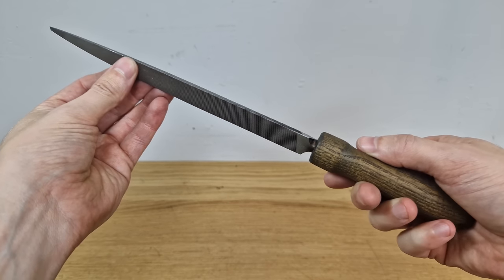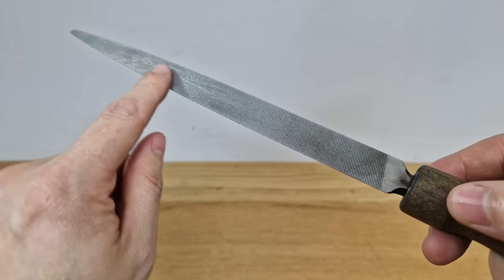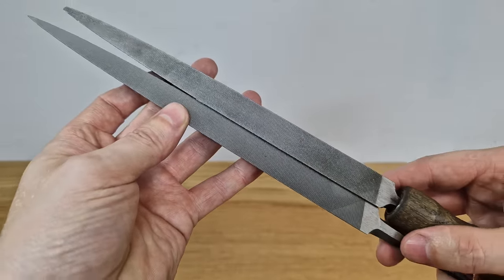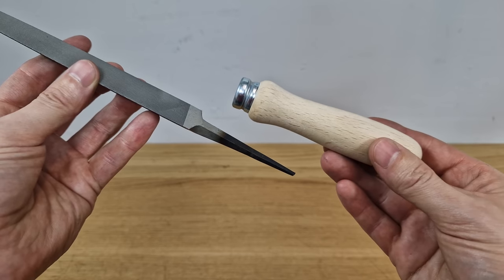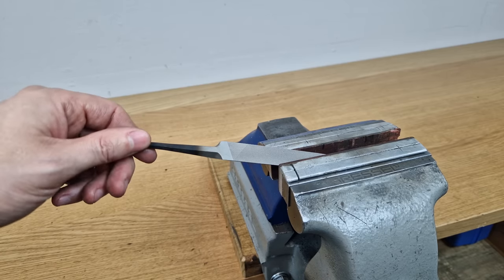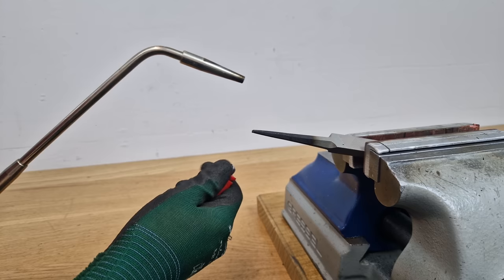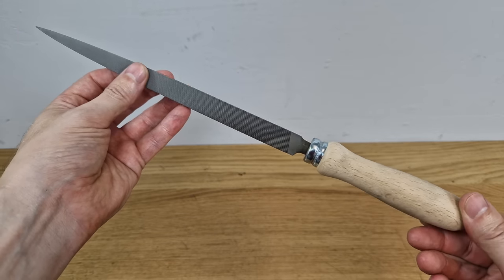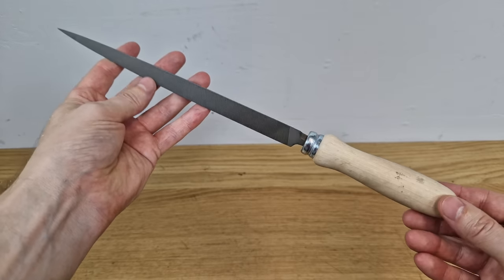How to install Wooden Handles on Files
In this video I'm going to show you the proper way to install wooden handles on files. Very simple and easy method that makes the perfect bond between wood and metal.

I hope you like my work and the video.

Adel AlSaffar
Alex McGeorge
Alfonso Baz
Alistair Moor
Amar.k
Anthony Eufemio
Arron Metcalf
Bendurion
Brenna Redpath
Chris walter
David Barker
Edward Conway
Embiss
Haitham Al Zir
isaac
james lowe
Jean Ceppi
John Shebanow
Joseph Kamps
Josh Denny
Josh Ledford
Josh Wasserman
Joshua Bentley
Joshua Scher
Justin Blackwood
Kar Marsten
Kerem Yollu
Lambda GPU Workstations
LordPi
Mellissa Marcus
Monte Gibbs
Nathaniel Carver
NoLoneSurvivor
Pat Thrasher
Peter Riddett
potokslow
Robert Brindley
SophieHDLM
Steve Bothe
StevenVR
Tyler Carruth
VaushVidya
Vickie Bligh
Vince Valenti
Will Black
Xavier Carbel
Yale Baker
Yuri Zapuchlak
Adam Holtzclaw
Alex Findlay
Alipasha Sadri
Andrew Phillips
Arni Bjorgvinsson
Benjamin Gouveia
bizzaropanda
Bonnie Williamson
Brett Pitts
Brian Hoerl
Chad Bryant
Charles Copenhaver
Crystal Cash
Damien Fuller-Sutherland
Daniel Trejo
Daniel Varga
Dave Hardware
David Ebert
David P Hruska
David Powell
Grant Daniel
Haley McFadden
Hard_Boiled
Jack Curry
jake meckley
Jason Koi
Jeff Smith
Jeremy Cole
Johan Vergeer
Joël Franusic
Ken Rosso
Kevin Robinson
Kurt Gazow
L Rlta
Lina Machina
Marc Cerisier
Marc Staedelin
Mary Casella
Mellissa McConnell
Micheal Bier
Michael Lamp
Mossy_Forrest
Pasacal Schmikal
Peter Cyprian
Peter Read
Rebecca Miller
Regis Vincent
Rob
Sarah Langlais
Scott Marshall
Stefan Kronander
Steven Michalcewicz
Suiros
Svenja Kuckla
Thanny
Tim Holt
Tom Wallace
Trevor Kam
Tucker Ifft
Victoria Emmenegger
William

My camera:
Panasonic HC-VX11

If you have any questions about the process, machines i'm using or other stuff, just ask me in the comments. I read them all and i try to reply as soon as possible.

Sorry for my bad english, it's not my language. I try my best to improve my technical english.

I'm uploading videos about mechanical stuff, as new creations and buildings and also restorations.